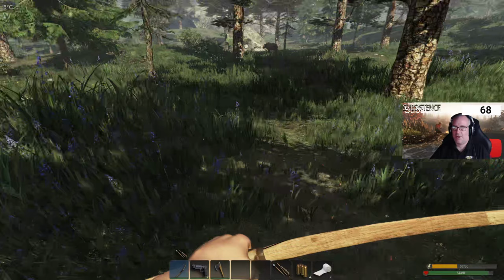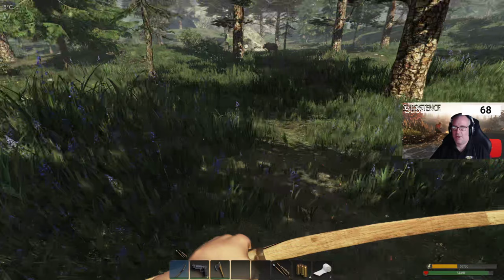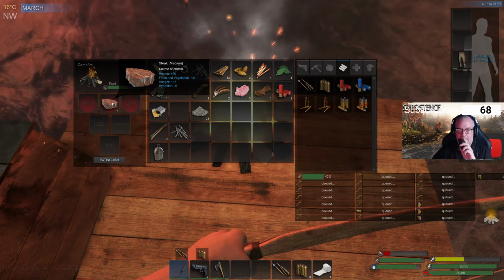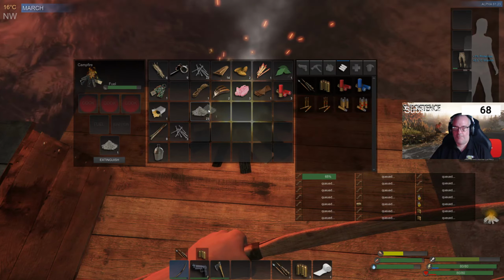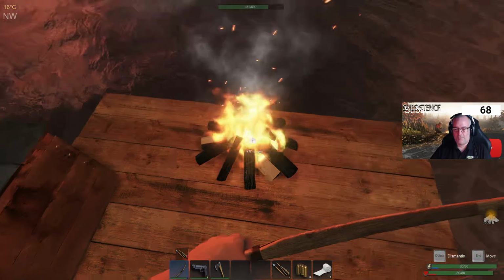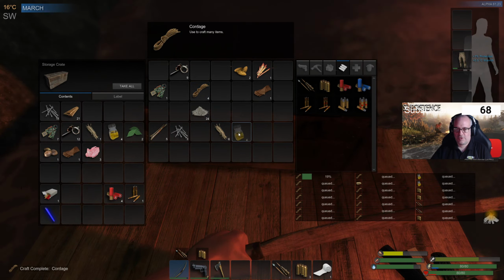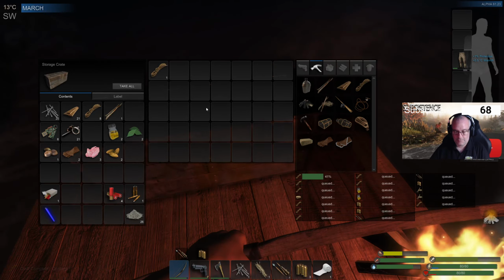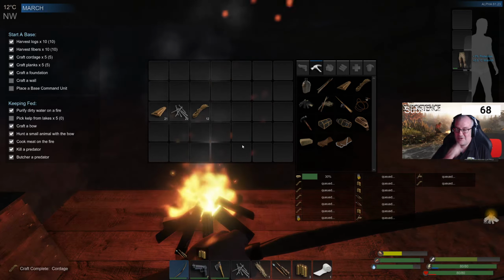Wilderness Survival | Subsistence | Day 2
Subsistence is a sandbox, first person, solo or co-op, PvE open-world survival game.
Struggle through changing seasons to build a base, develop technology and gear-up in the hostile environment.
Defend yourself from wildlife, the elements and AI hunters (who also build bases in the world).
Progress your base technology for advanced item crafting and upgrades.
Farm crops, fish, raise small animals, harvest and refine resources to rise in dominance in the world.
Defend your base from Hunter attacks and raid their bases to steal their loot.
If you enjoy open-world sandbox survival games, resource gathering and grinding to build a base, you may enjoy playing this game.